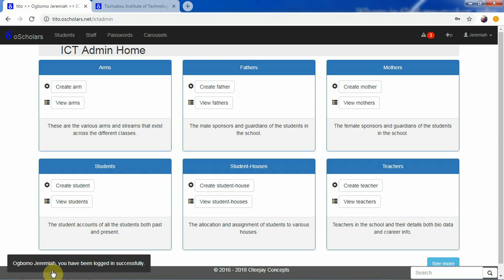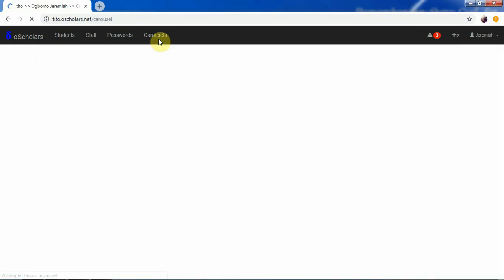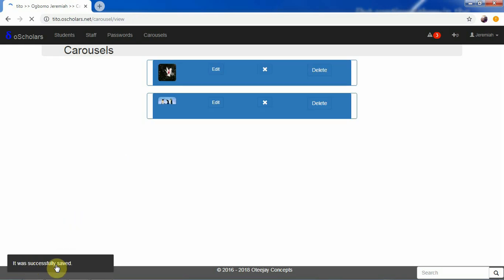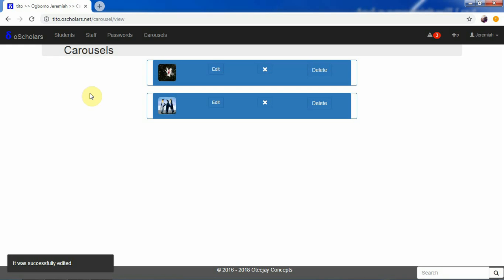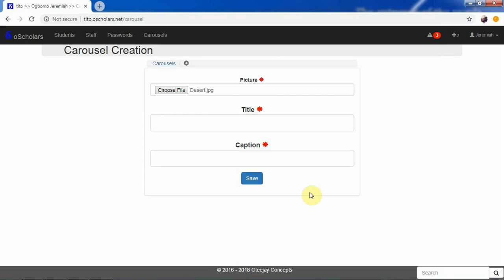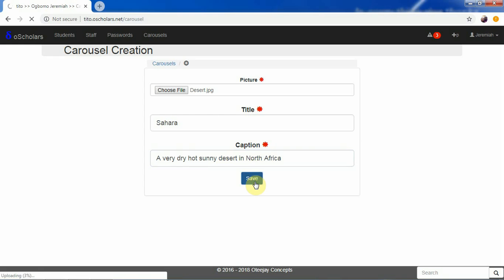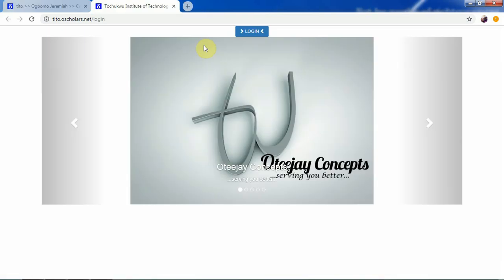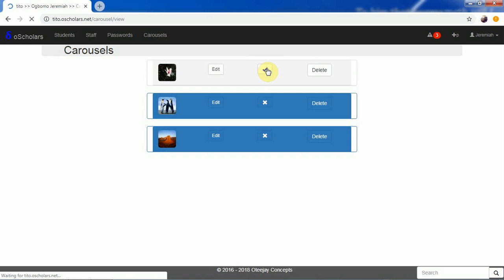01 - 22 - Carousel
The picture that slide at the login page of the application is called carousel and these pictures can be updated using the procedure demonstrated in this video. Any number of pictures can be uploaded but five of them is always chosen at random to be displayed in the carousel.